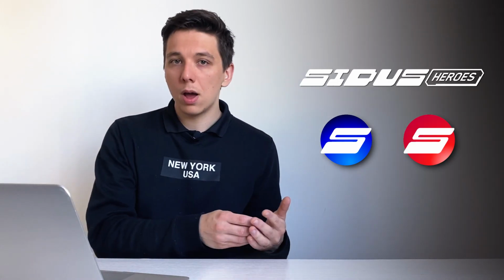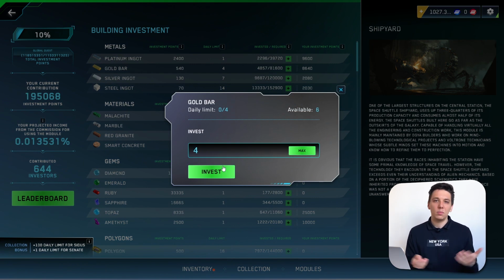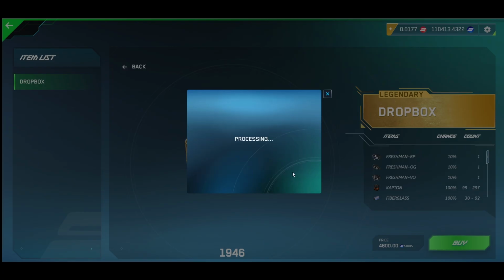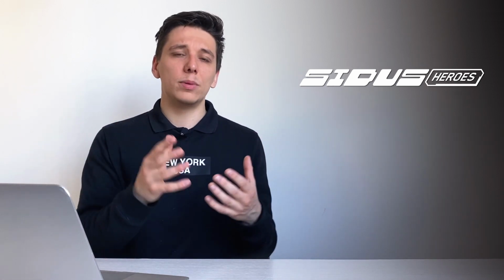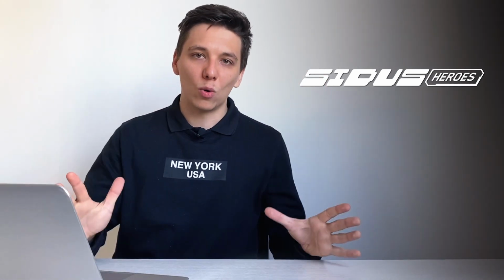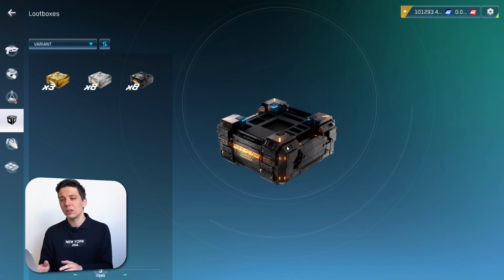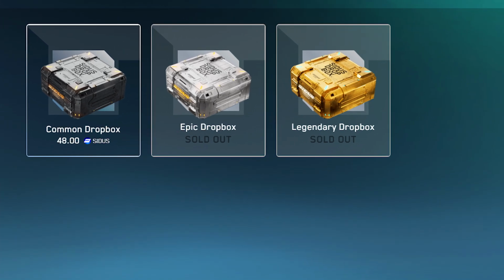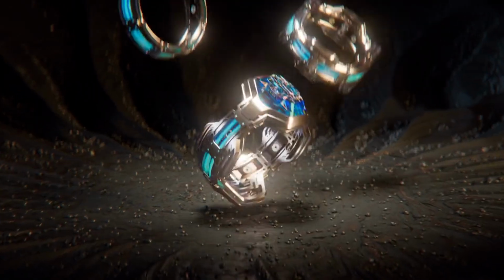SIDUS HEROES Metaverse updates - Giant progress for Gamefi! Play to Earn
The SIDUS HEROES project is back under the microscope. This popular Play-to-Earn metaverse continues to grow and disrupt GameFi. My name is Ivan and I will show you what’s new since May. Looking at the new farming mechanics, talking about $SIDUS and $SENATE tokens and their use in the game and  taking a closer look at the updated graphics, module investment, gameplay improvements plus some more stuff.

Covering:
👉 0:00 Intro
👉 1:31 Changes to Gold Tesseract farming mechanics
👉 1:56 $SENATE Investment Points updates
👉 2:47 Detailed Instruction: How to invest in SIDUS HEROES modules
👉 3:43 Introducing $SIDUS and $SENATE tokens to the game
👉 4:52 Game engine updates
👉 5:32 Ogya planet
👉 5:55 Bug fixes and improvements
👉 6:32 Store module launch
👉 7:03 Dropboxes
👉 7:34 Gadgets & Composite Resources
👉 8:38 About Composite Resources
👉 9:10 Recap of other updates
👉 9:52 Recap of latest community events

🔴A Crypto Wallet That Doesn't Need a Seed Phrase🔴